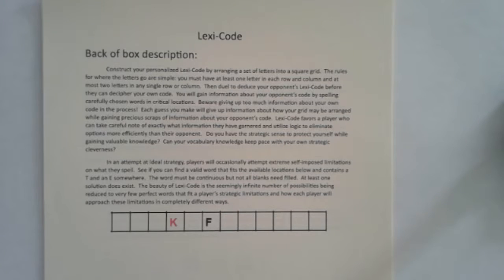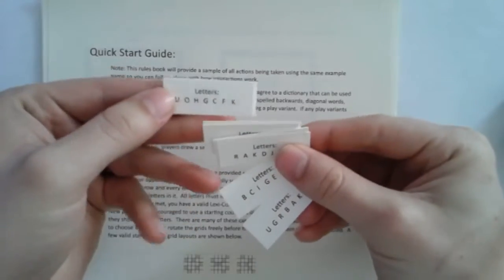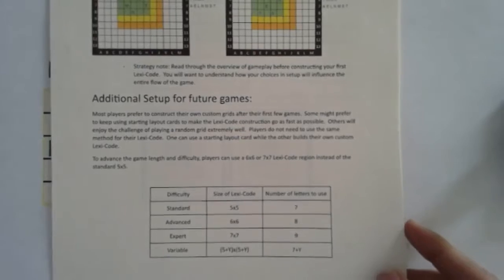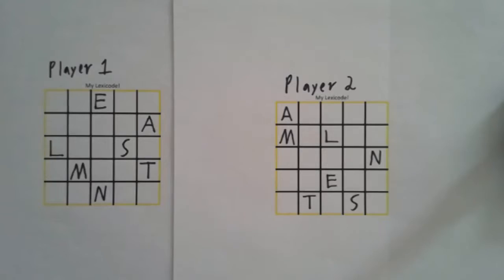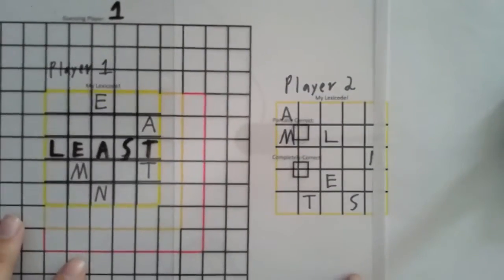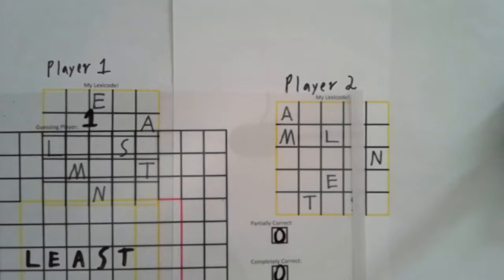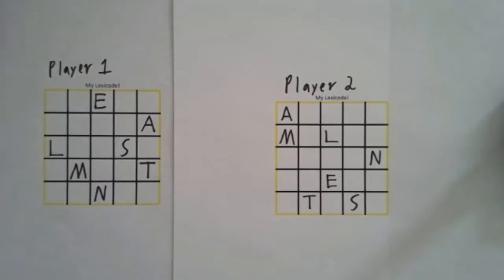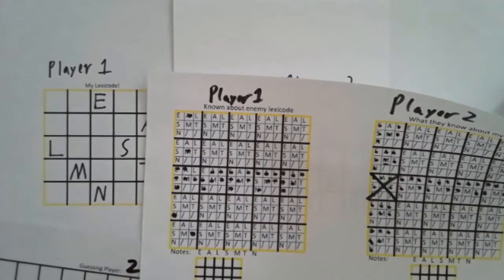Lexi Code Demo Overview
A new word/vocabulary spelling game centered around strategic play and deduction to solve and win.  Rules linked in comments.